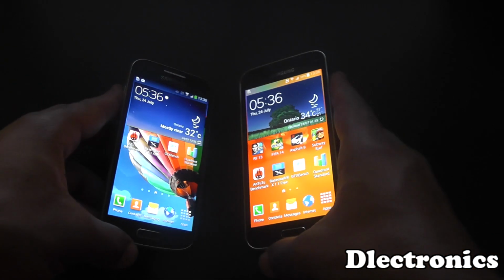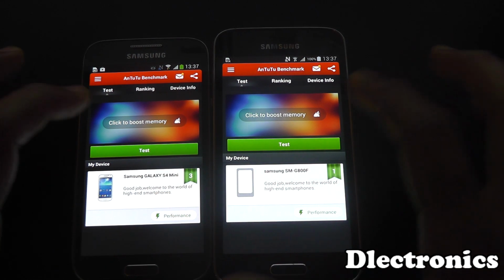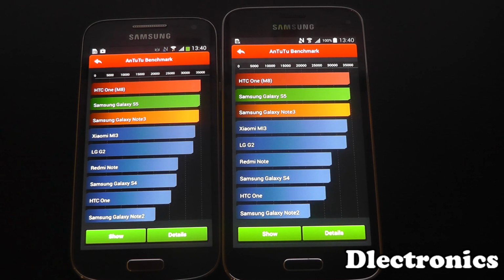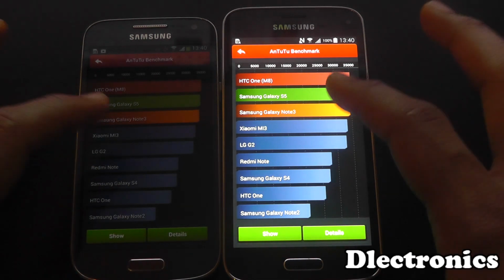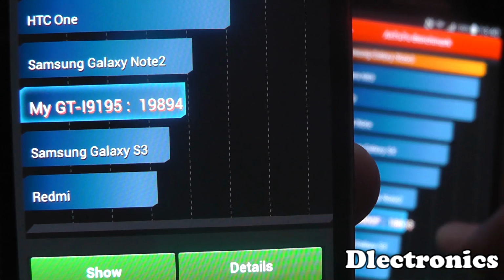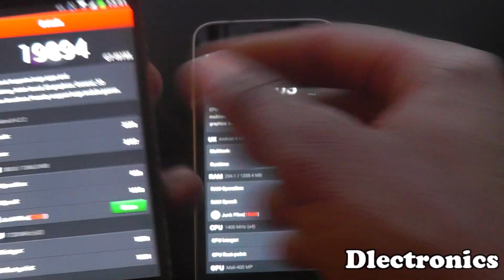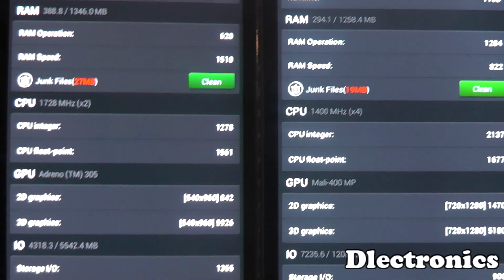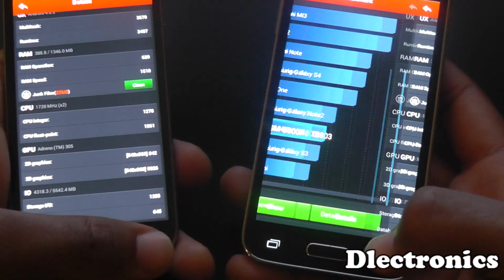Samsung Galaxy S5 Mini vs S4 Mini - Benchmark Test (AnTuTu Benchmark)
This is a quick benchmark test on the all new Samsung Galaxy S5 Mini: